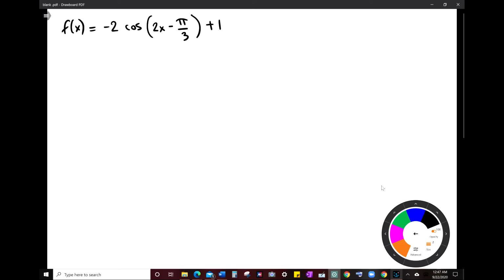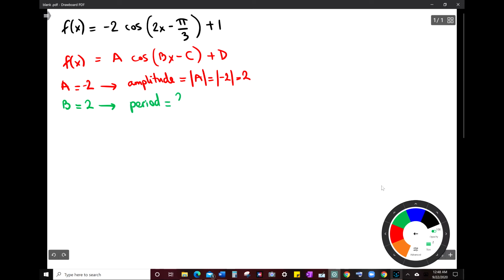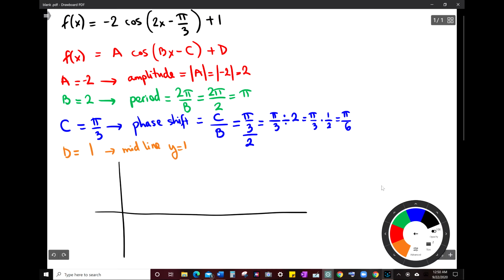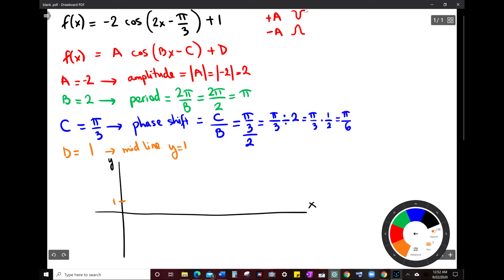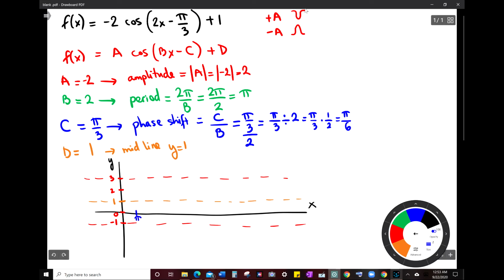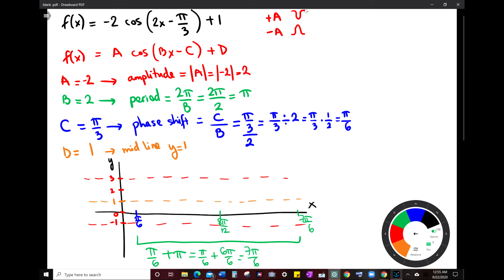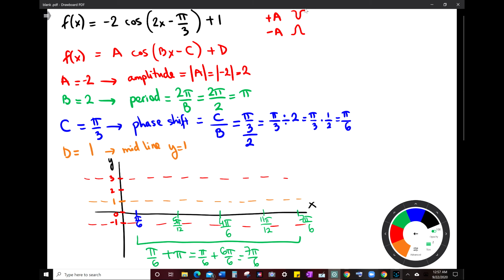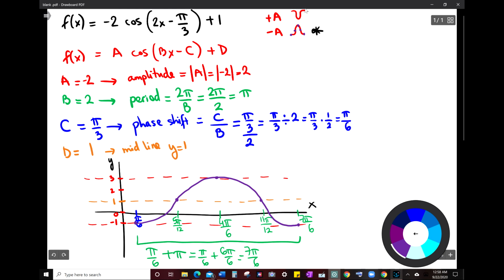EZmath how to graph a cosine function with phase shift